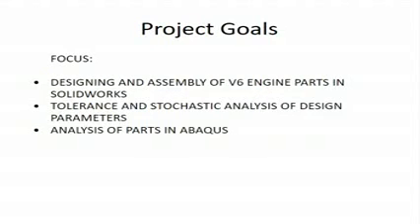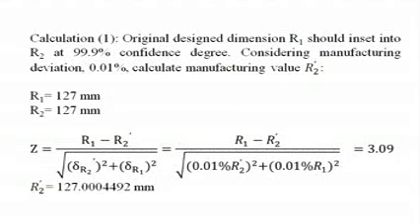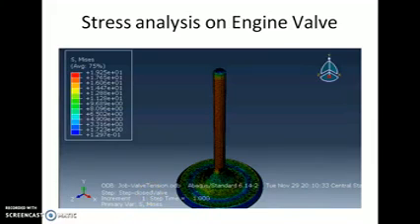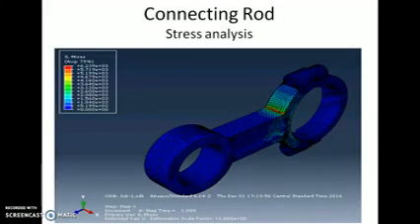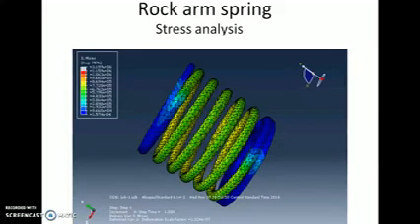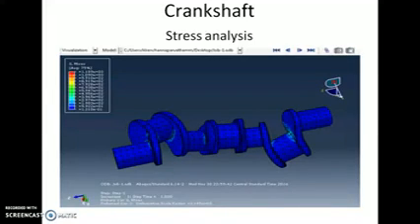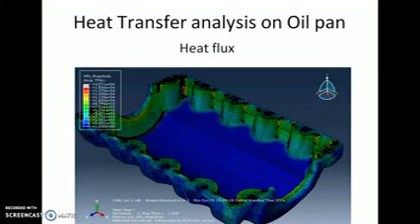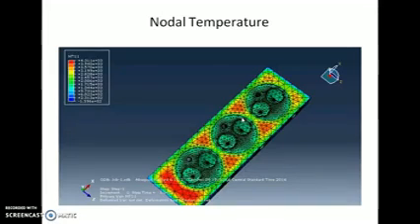Design and Analysis of V6 engine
Course: CAD/CAM
Design and Assembly: Solidworks
Analysis: Abaqus
Group Members:
Amanpreet Singh
Arshdeep Singh
Christina
Nagashree
Kishore